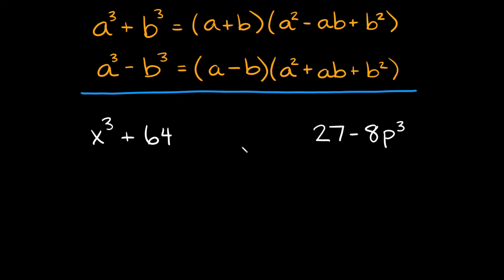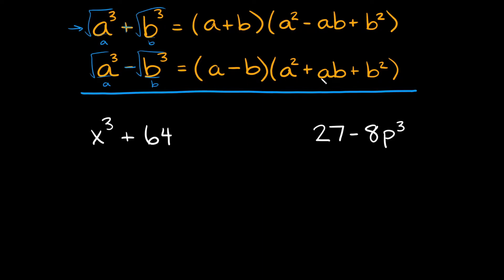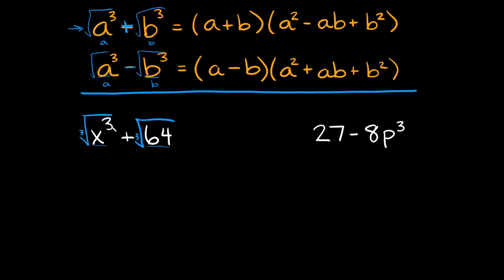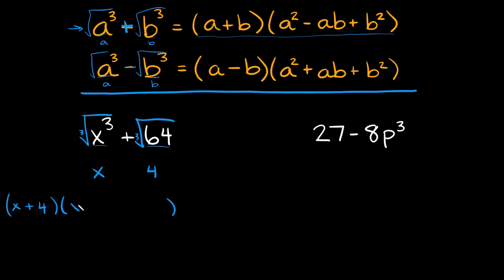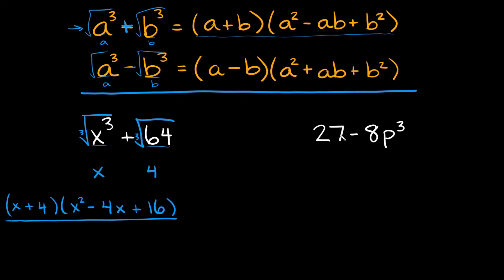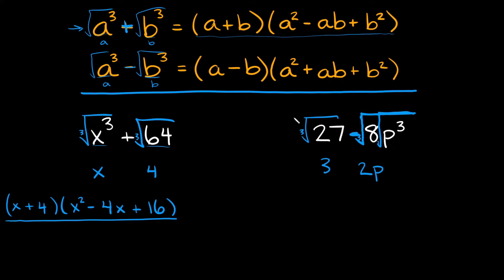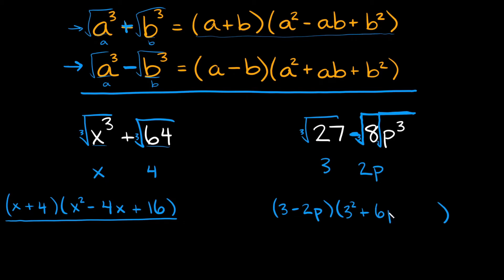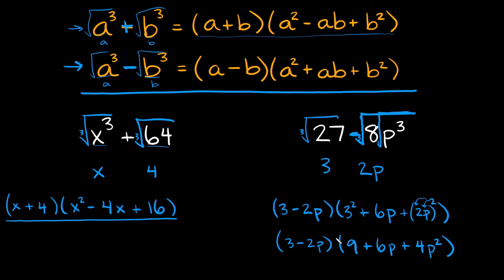Factor Sums & Differences of Cubes | Eat Pi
In this video, I teach you a formula to quickly and easily factor Sums and Differences (addition and subtraction) of Cubes!

0:00 - Introduction
0:59 - Factor x^3+64
2:24 - Factor 27-8p^3